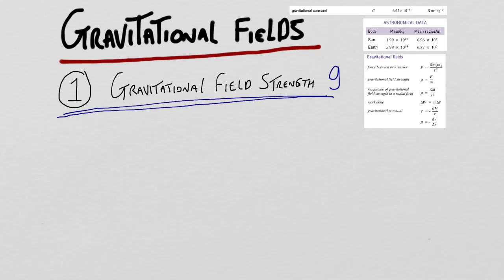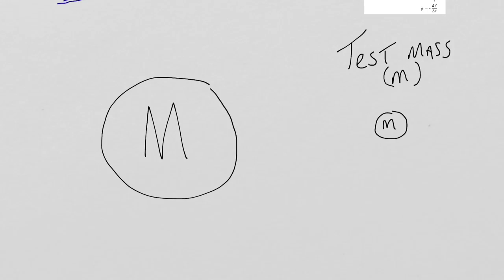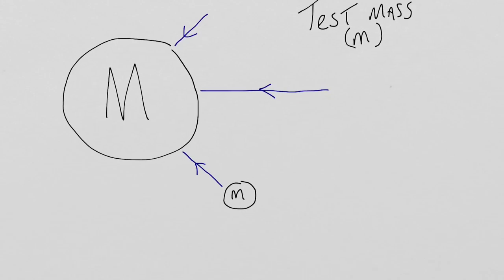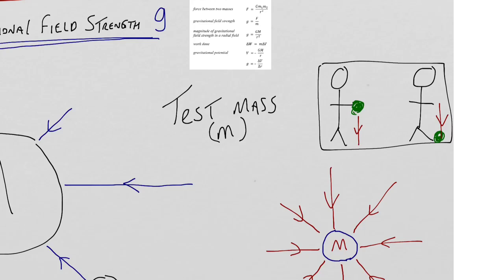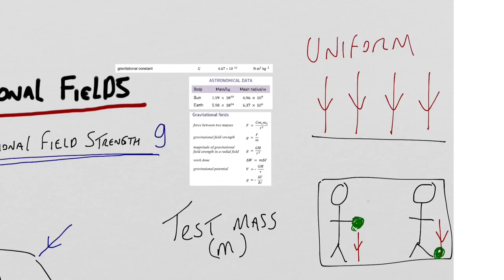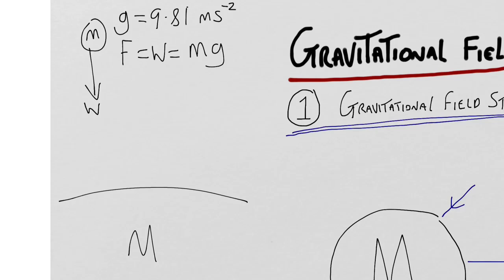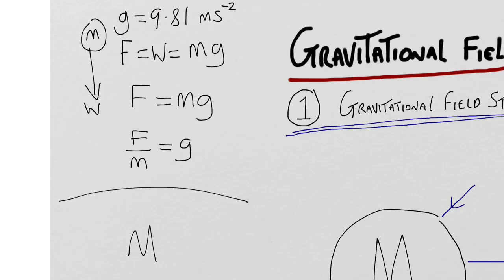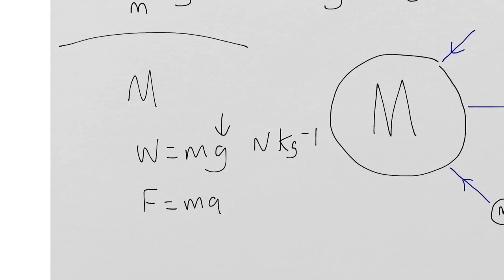Gravitational field strength - A level physics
Video 1 from my gravitational fields playlist for A level or IB Physics